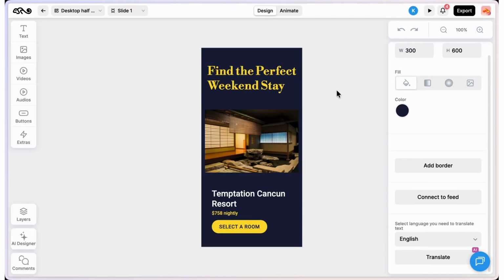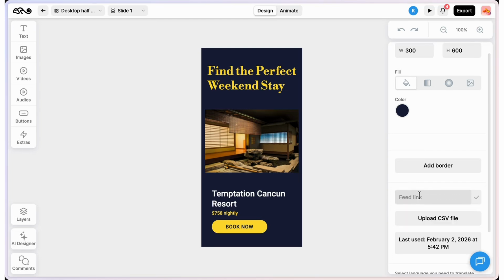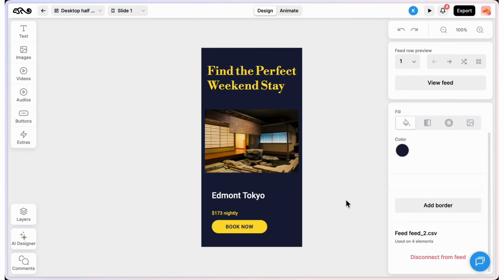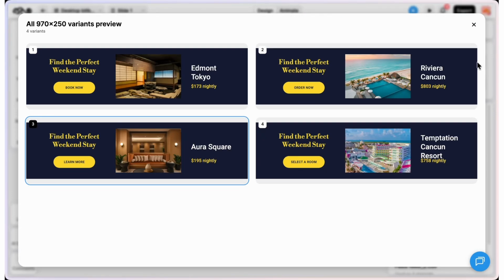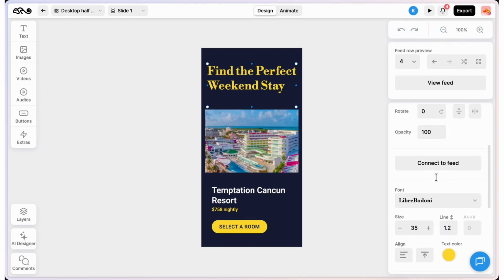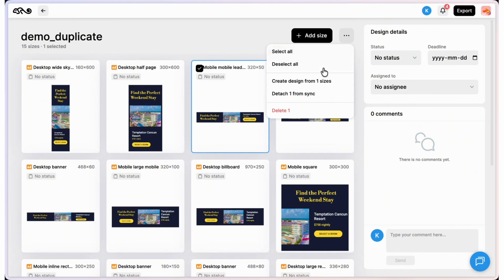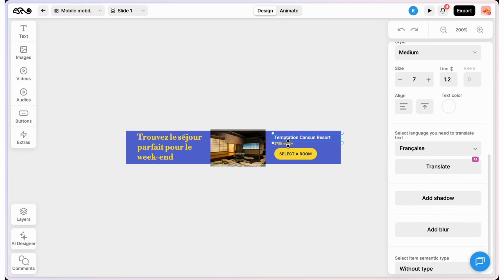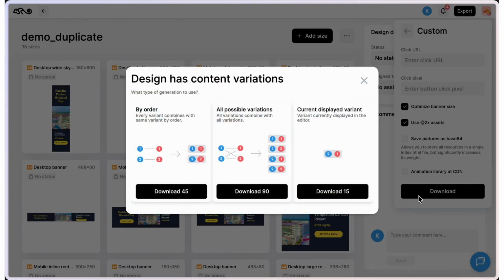How to Create Hundreds of Banner Ad Variations from One Design | Viewst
In Viewst, one master design multiplies into hundreds of banner ad variations automatically: every size, every product from your feed, every language — combined. Design the creative once, connect your data, and Viewst generates the full matrix: 15 sizes × content variants × translations, exported in one click. What used to be weeks of manual production becomes a single workflow.

This tutorial shows the complete variations system: creating content variants from a product feed, generating every banner size from the master design, translating variants into other languages with AI, detaching individual sizes for custom edits, and choosing how to export — variant by variant, or every possible combination at once.

How content variations pull different products, prices, and CTAs from a feed
How one master design generates every banner size automatically
How to translate ad variations into other languages with AI
How to detach a single size from sync for custom edits
How export combinations work: by order, all possible variations, or current variant
The math of scale: how one design becomes 90 ready-to-run ads

⏱ CHAPTERS
0:00 One design, hundreds of variations
0:20 The master creative
0:45 Content variants from a product feed
1:30 Generating every banner size
2:20 Translating variants into other languages
2:55 Detaching a size for custom edits
3:20 Export options: by order, all combinations, current variant
4:00 The result: a complete multi-variant campaign

🟣 ABOUT VIEWST
Viewst is an AI-powered, no-code HTML5 ad production platform. It turns one master creative into hundreds of on-brand, ad-network-ready, animated HTML5 banners — built for advertising and creative teams that need to design, resize, localize, animate, approve, and export digital ads at scale without losing brand control. Key tools: AI Smart Resize, Feed Generation, AI Instant Animator, AI Designer, locked brandbooks, and native editable HTML5 export.

Rated 4.7★ on G2 and 4.8★ on Capterra. Free 14-day trial, no credit card required.